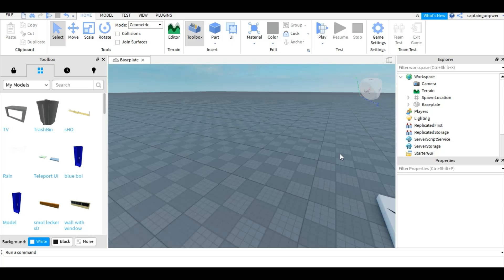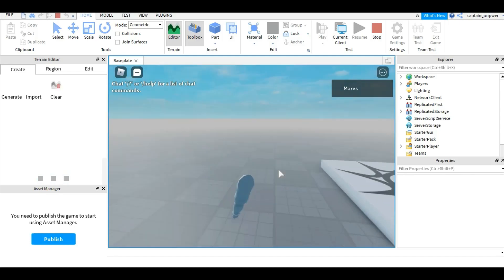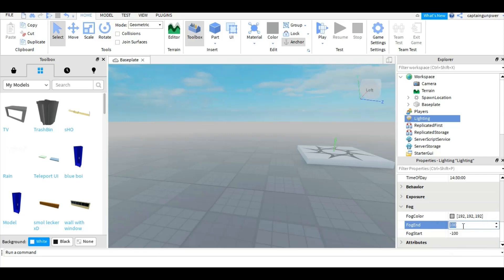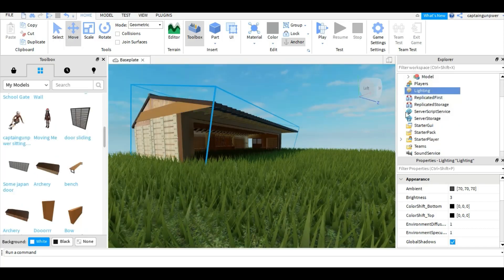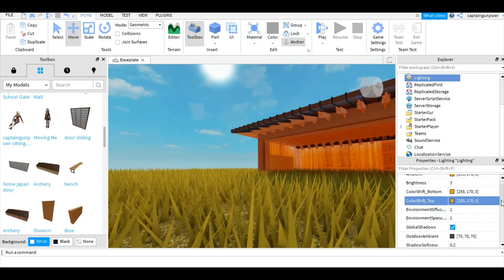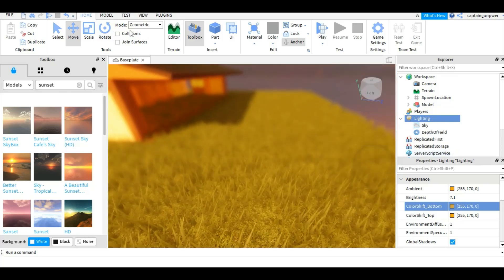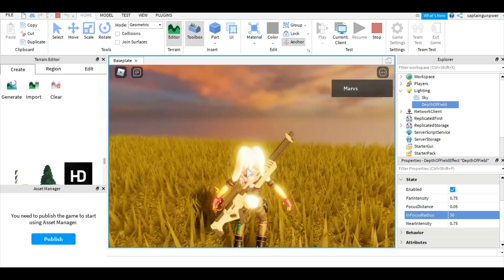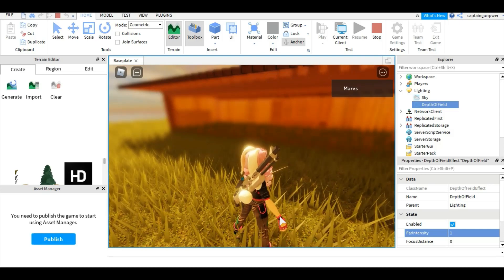How To Add Fog And Blur Effect In Roblox Studio (No Scripting Needed)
idk i suck at scripting Lmao